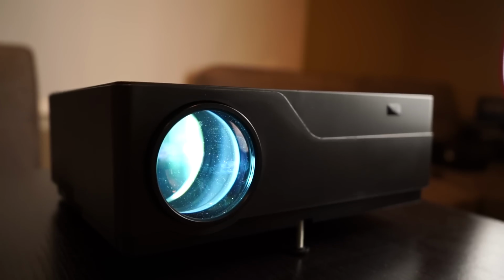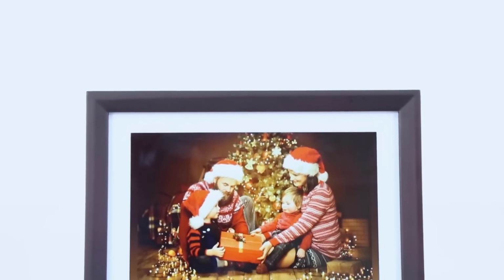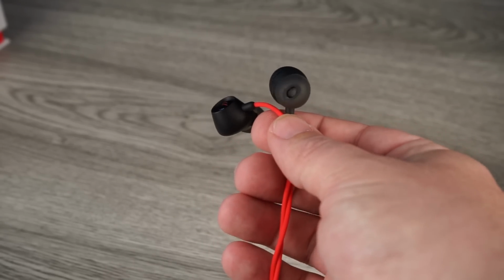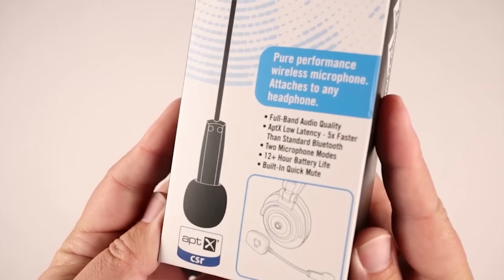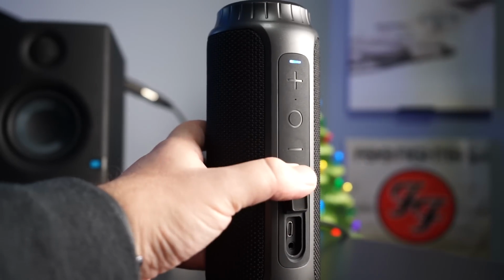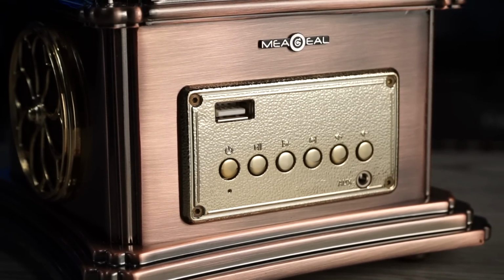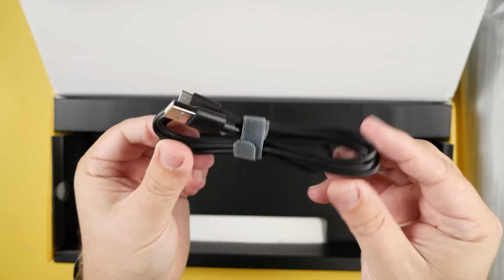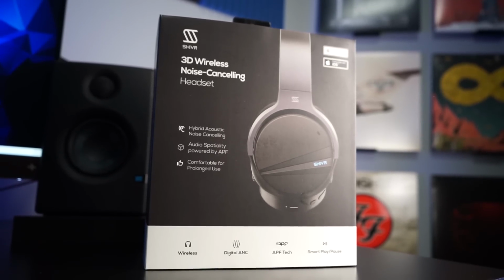Great Holiday Gift Ideas and Huge Giveaway!!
**WINNER WILL BE SELECTED ON DEC 23rd**
Rules: Open to everyone, must be a subscriber and must leave a comment as the winner is chosen at random with a random comment selector. That's it. The winner will be contacted on December 23rd.

Make sure to get a .tech domain today for a more clean and professional look!

Like My Monitors?

PSN: kvmartin
Steam: Gamesky